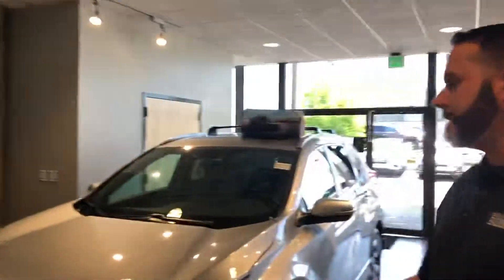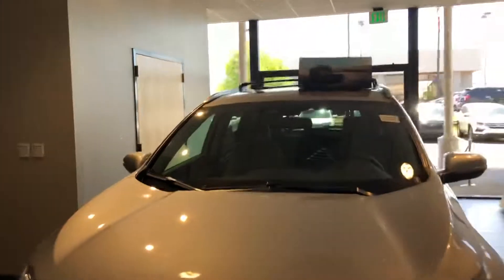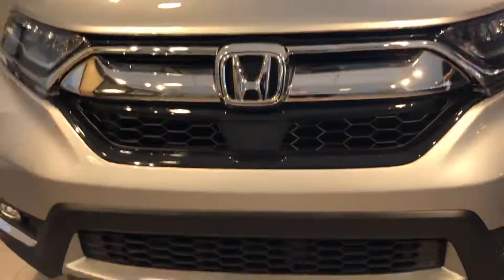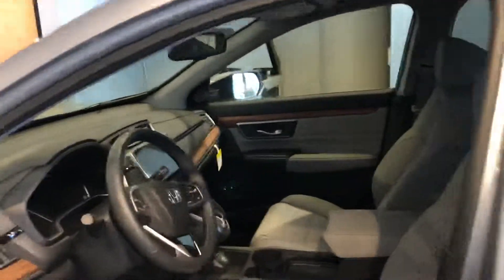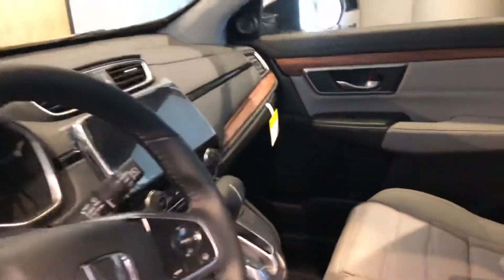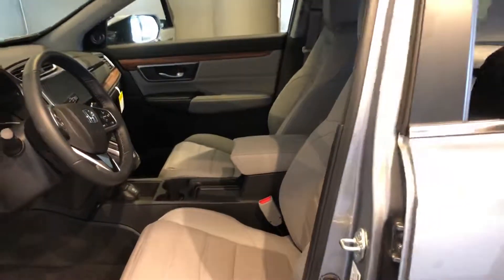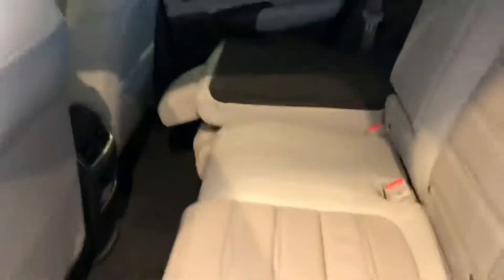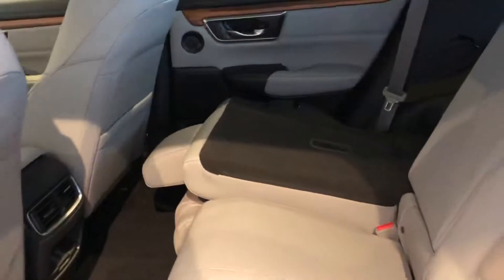2019 Honda CRV for Rebecca froM Trent Tate at Tameron Honda in Hoover, Alabama